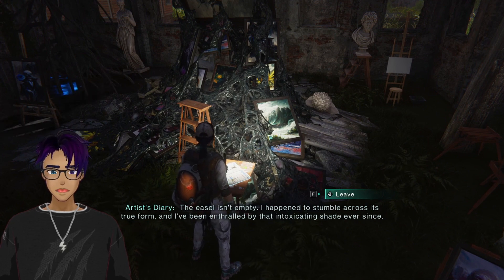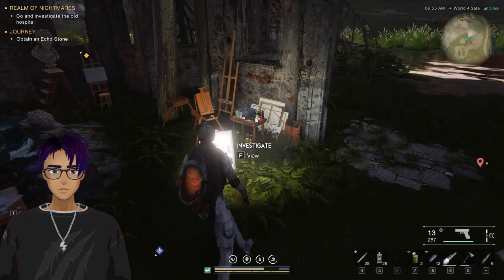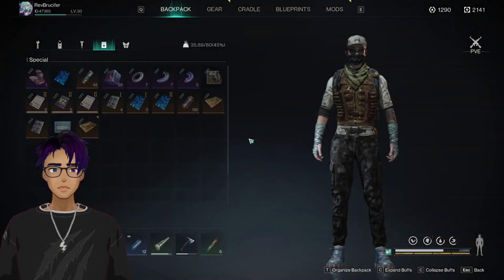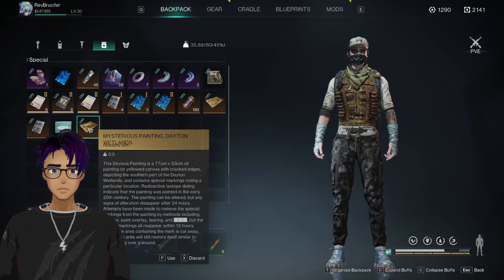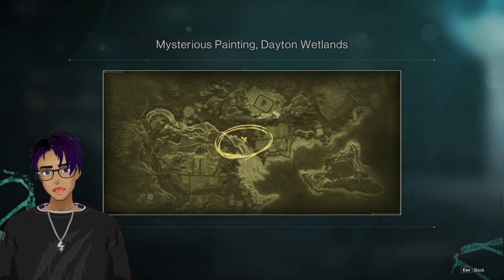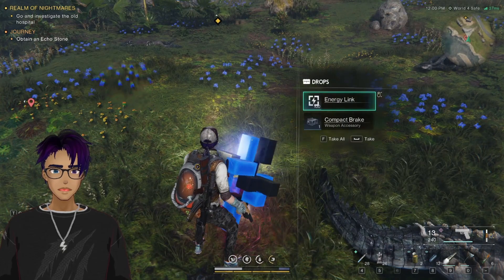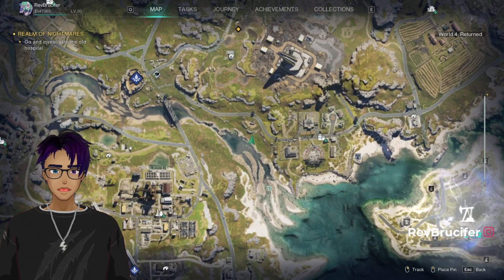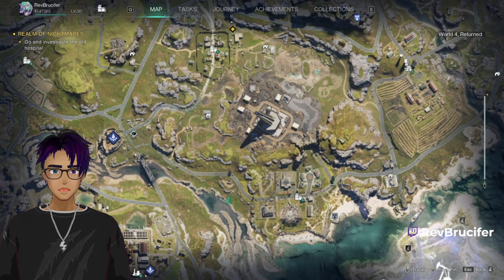Once Human - Compact Brake Accessory Unlock - Dayton Wetlands